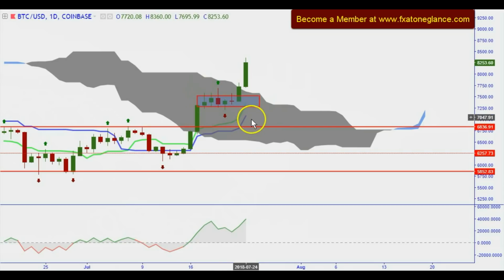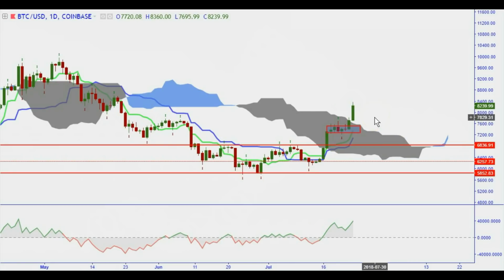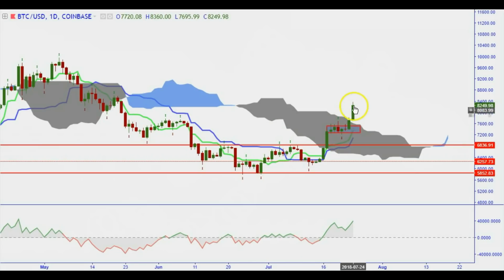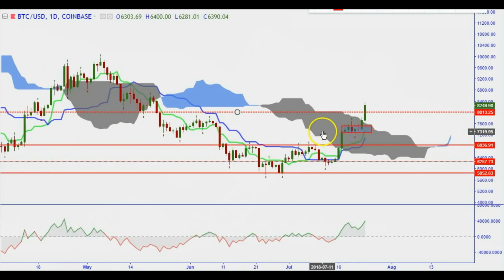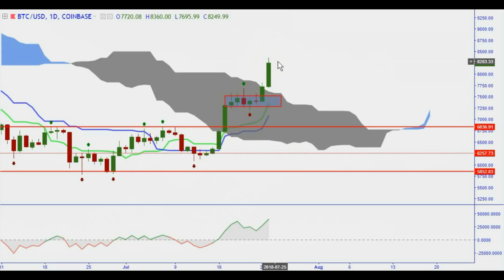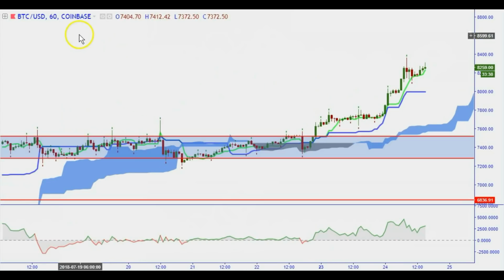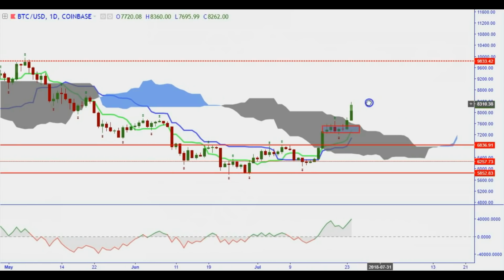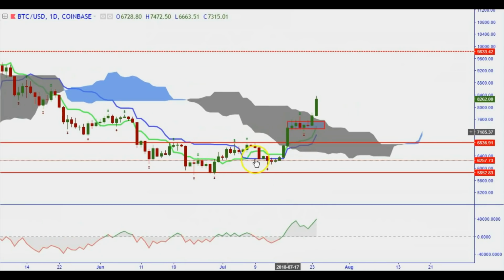Ichimoku Offering Good Trading Opportunities With BTC vs USD 7 24 18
In this video I am just showing how Ichimoku has helped our members catch the BTC vs USD Trade from the beginning of the move! Ichimoku has levels where you can enter trades safer than not knowing where to enter and entering at a bad level. Just because you see a rally doesn't mean you jump right in. We help you to learn how to trade L-S-T = Level, Signal and Trigger which eliminates confusion on how and where to enter the market and also helps you remain patient and disciplined.